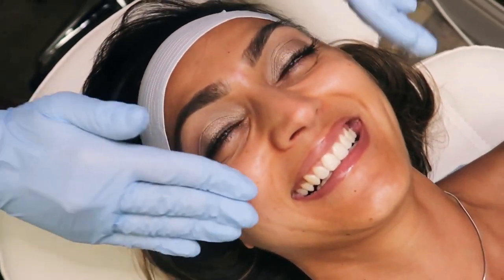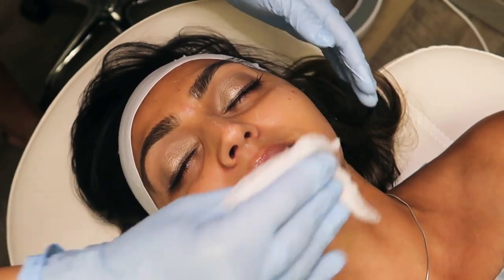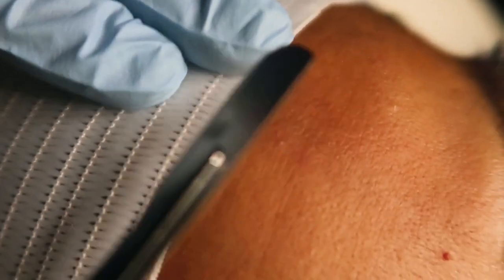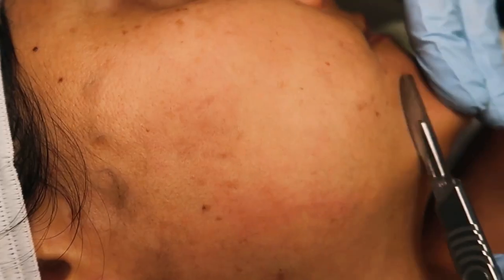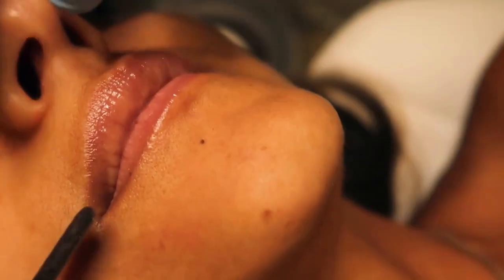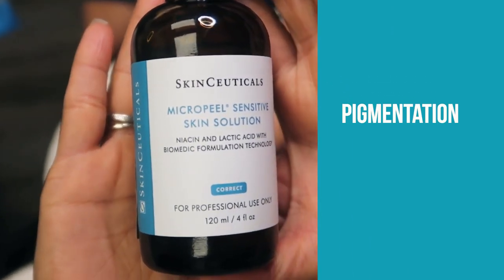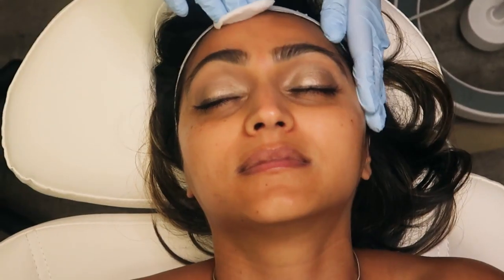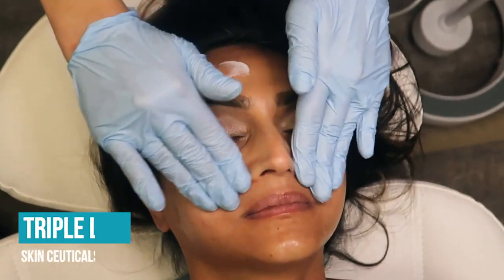WHAT IS DERMAPLANING? AND WHY IS IT IMPORTANT?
Hey Cinderellas!

Recently I got dermaplaning done and YOU KNOW I’m big on skincare. I have to say this is a must for all brides to be. It’s a total game-changer to the texture and appearance of your skin and…your makeup goes on like butter. You end up looking so flawless and natural! Make sure you check out the entire video to treatment.

My top three takeaways were:

-My skin texture felt smoother
-I became ONE shade lighter (due to the large amount
of dead skin cells and hair)
-I learned that my hair will not grow back thicker.

cinderellabridez
✔TRAVEL YOUTUBE CHANNEL
I am Barbie, founder, and CEO of Cinderella Bridez. A bridal beauty company that serves our clients worldwide and helps girls look their best for the biggest days of their life. I am also a mom of two growing teen girls, obsessed with all things beauty, fashion, travel and of course being a mom and raising young women into this crazy world!
Check back weekly for product reviews, how to's, tutorials, some fun BTS of our weddings and even travel to some of our destination weddings on our Travel Channel - Traveling Cinderella.
Thanks again for being here with me!